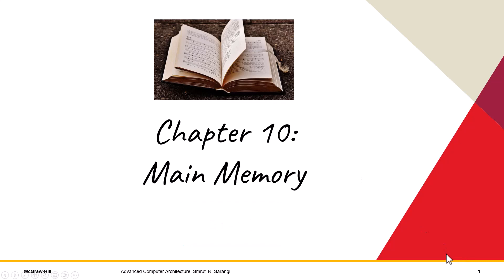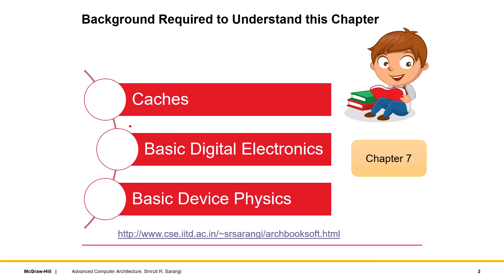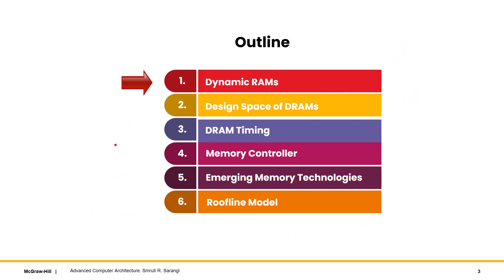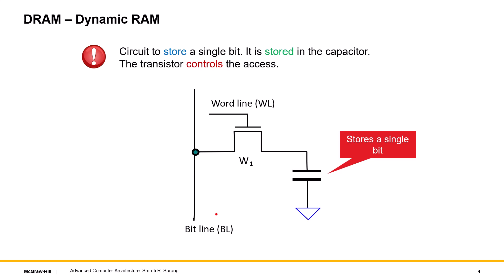Chapter 10: Main Memory (DRAM devices, arrays and architectures) -- Part I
Book: Advanced Computer Architecture, McGrawHill, 2021
2nd ed: Next-Gen Computer Architecture, White Falcon, 2023
Author: Prof. Smruti R. Sarangi
(pdf can be downloaded for free)

1. DRAM devices (stacked and trench capacitors)
2. DRAM arrays (open and folded bit line architecture)
3. Sense amplifiers
4. Architecture of DRAM systems